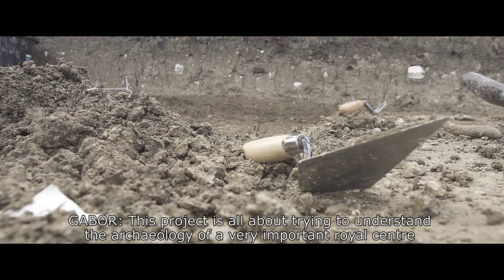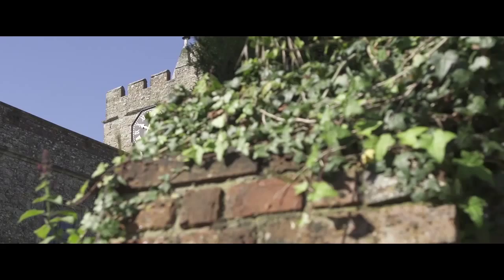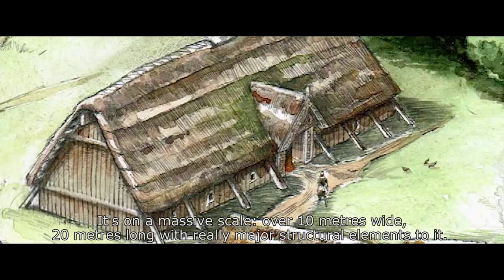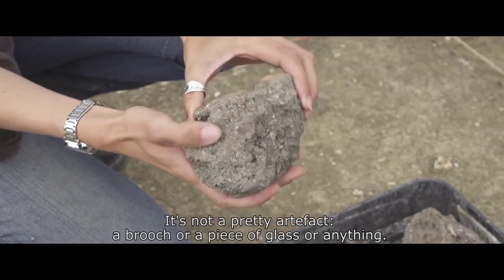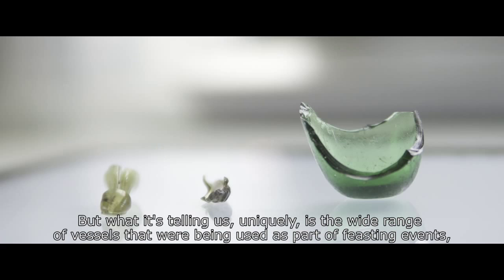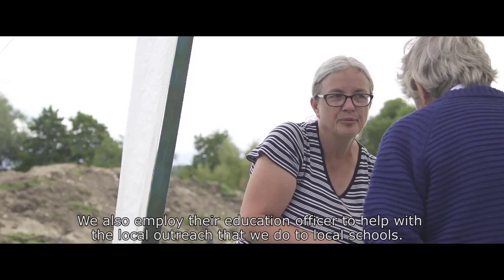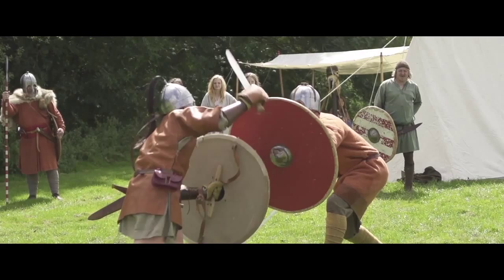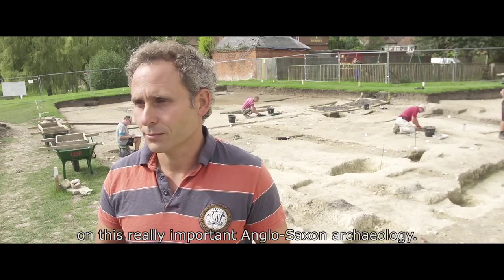Lyminge Archaeological Project | AngloSaxon Discoveries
The latest film from the AHRC investigates the Lyminge Archaeological Project – an ambitious programme of archaeology which has been taking place on the village green of Lyminge in Kent. It is directed by Dr Gabor Thomas of the University of Reading, and funded by the AHRC.

Lyminge, Kent, is a picturesque village which has long been known as a site of an Anglo-Saxon royal monastery. Archaeological research now demonstrates that Lyminge is one of the best preserved monastic sites in Kent, a region where Christianity first gained a foothold in Anglo-Saxon England.

Excavations started in 2008 and are taking place on Tayne Field at the very centre of the village. This film caught up with the team in 2014 – during the final year of excavations. The film offers a chance to see the foundations of a sequence of spectacular AngloSaxon feasting halls and dwellings that the team has discovered.

In this film, Dr Gabor Thomas also takes us through some of the beautiful artefacts and very rare fragments of early Angle Saxon glass that have been discovered and he tells us about the significance of these items to our understanding of the site. He also guides us through an extensive public engagement programme which really sets this archaeology project apart.

Let’s connect!

ABOUT THE ARTS AND HUMANITIES RESEARCH COUNCIL (AHRC)

The Arts and Humanities Research Council (AHRC) funds world-class, independent research in subjects from philosophy and the creative industries, to art conservation and product design.